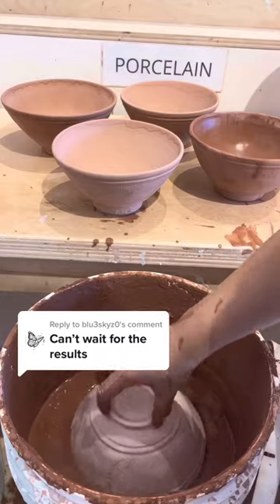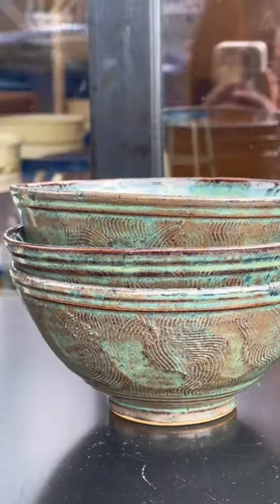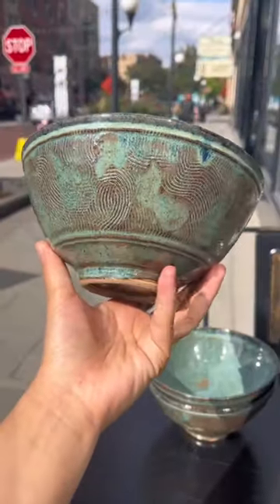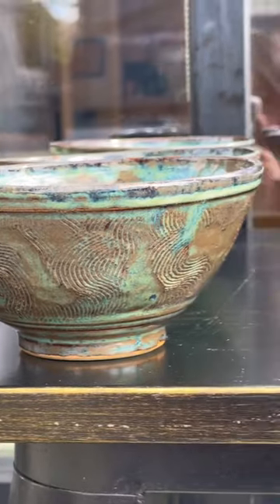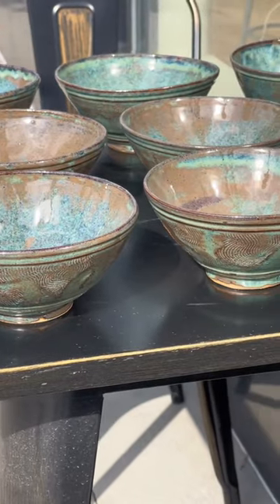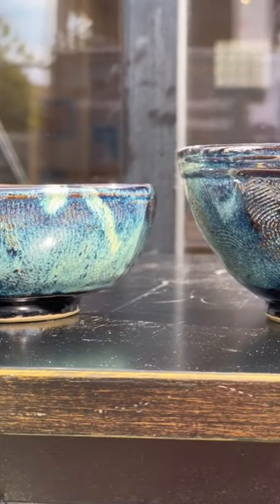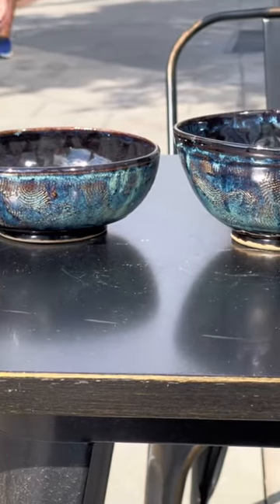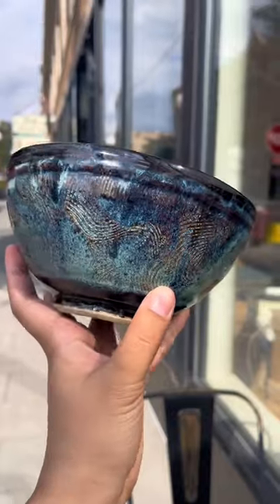Bowl Reveal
Obsessed with these!! Let me know what kind of bowls I should make next :)

This is a reupload from my TikTok page @saramics.pottery from 10/6/22.